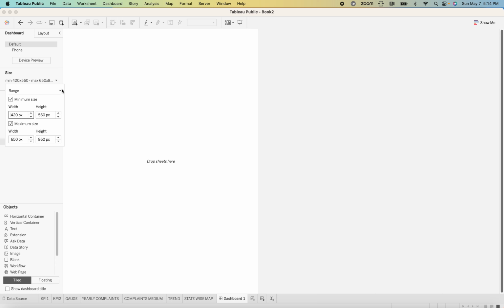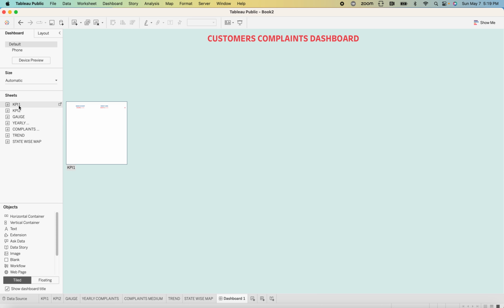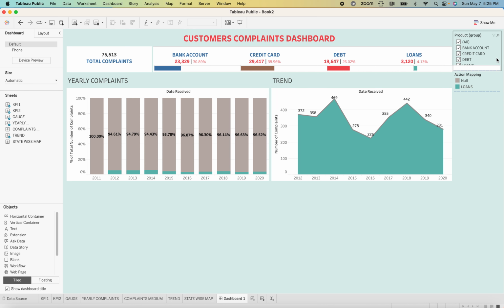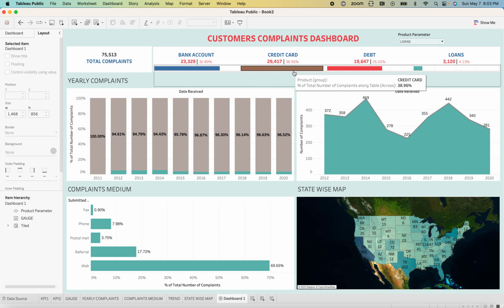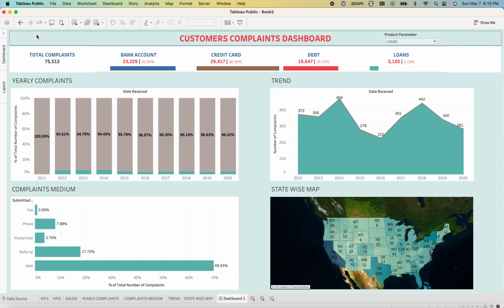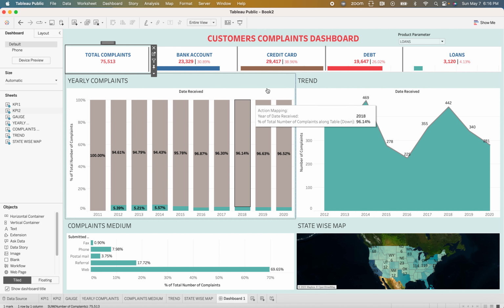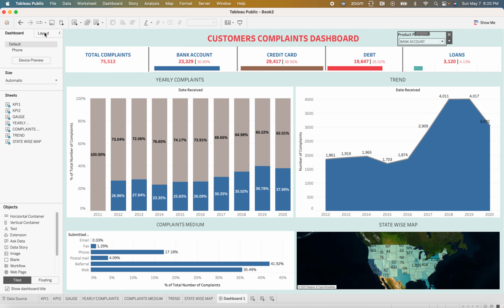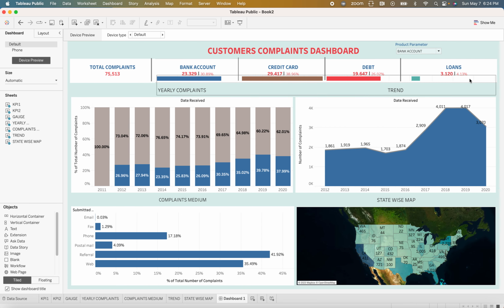You Won't Believe How We Turned These Customer Complaints into an Eye-Catching Tableau Dashboard!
In this second part of the tutorial video, we'll show you how we turned customer complaints into an eye-catching tableau dashboard. After watching this video, you'll be able to make your customer complaints shine like a star!

With this simple trick, you'll be able to transform customer complaints into a stunning tableau dashboard that anyone will be impressed by. This tableau dashboard will help you identify the most important issues and solve them quickly. After watching this video, you'll be able to turn any customer complaint into a success story!